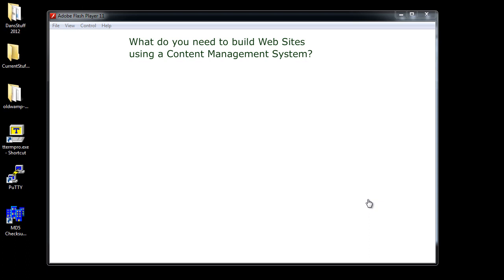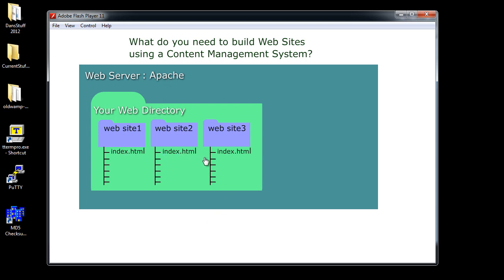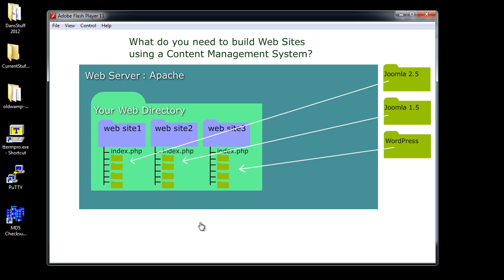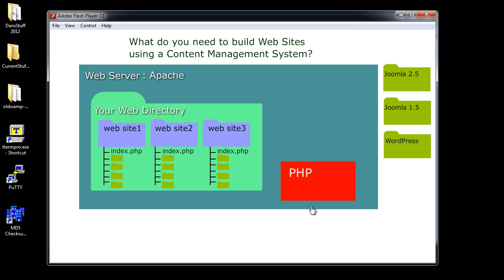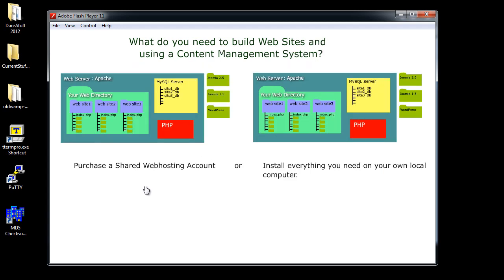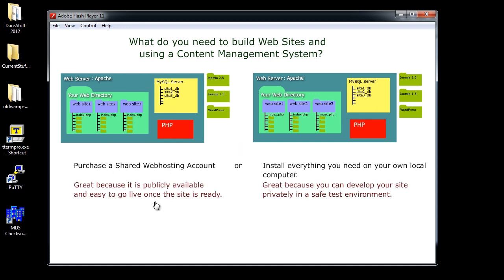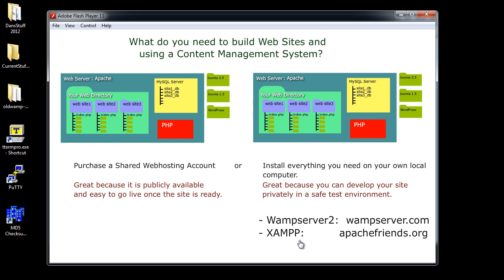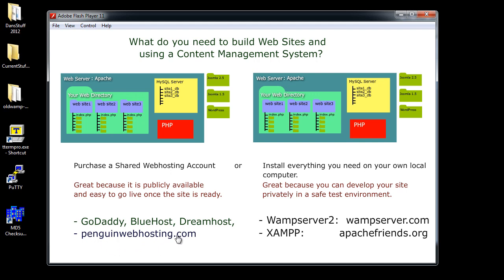What do you need to start creating a Joomla or WordPress web site?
What will you need to develop a website with a CMS like Joomla, WordPress, or Drupal?